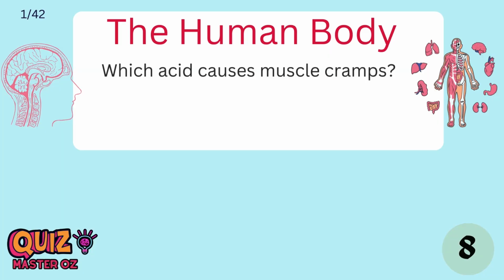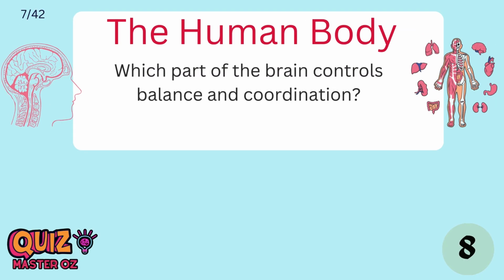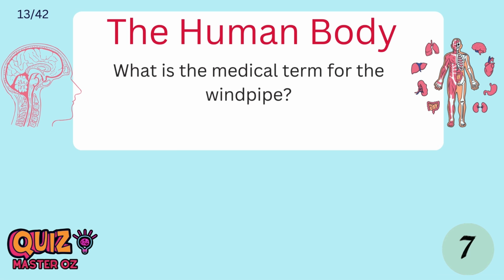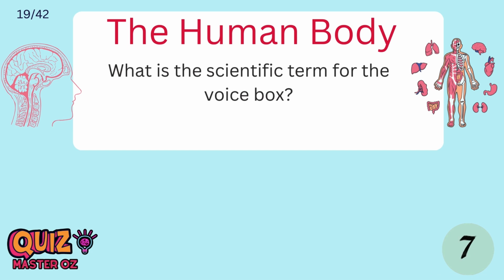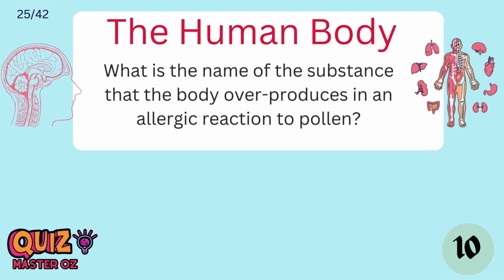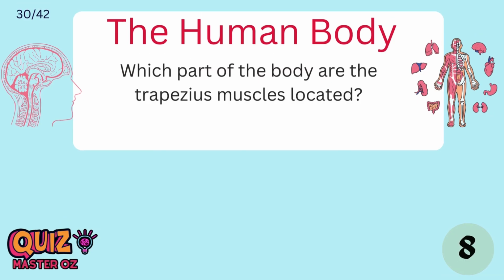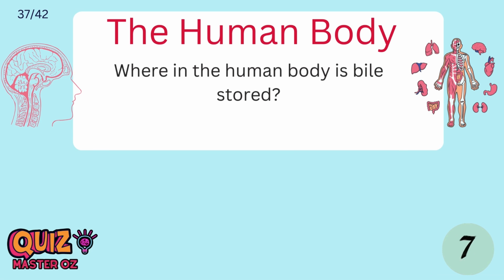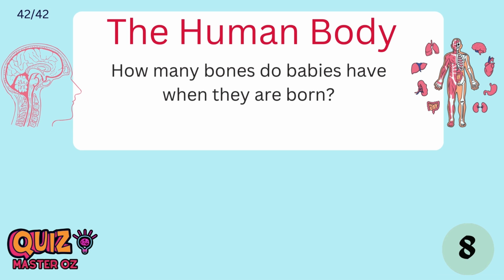🫁🫀 Can You Pass This Human Body Quiz? 🩻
Think you know everything about the human body? Test your knowledge with our fun and challenging quiz! From the lungs to the heart to the digestive system, this quiz covers a wide range of topics in biology, anatomy and more. So put your thinking caps on and see if you can pass this human body quiz! 🧠💪

THE BRAIN-BOOSTING BENEFITS OF GAMES AND QUIZZES
🧠  Memory Enhancement. ...
💡  Boost in Processing Speed. ...
🧐  Problem-Solving Skills and Strategic Thinking. ...
🎯  Improved Attention and Concentration. ...
❤️  Mood Enhancement and Stress Reduction. ...